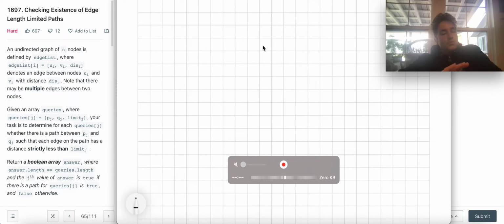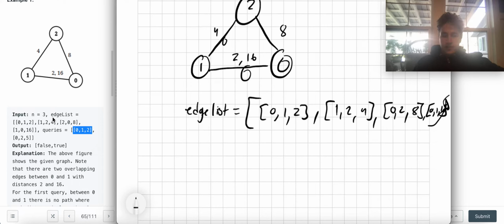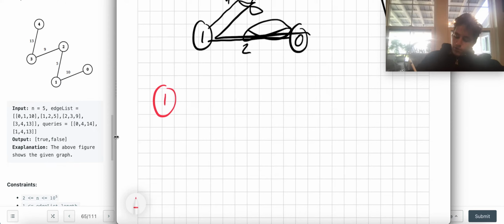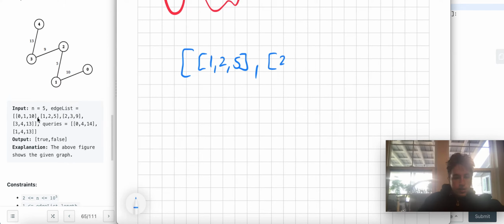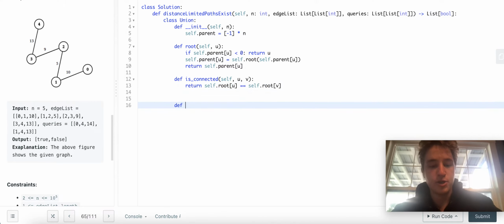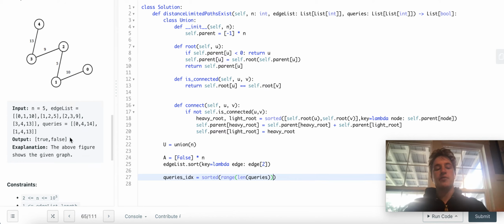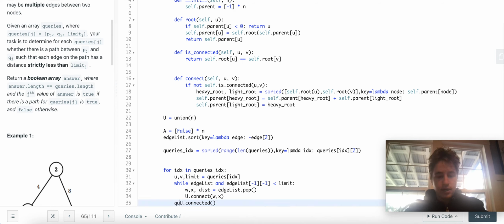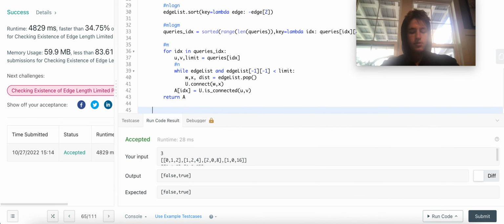Leetcode 1697. Checking Existence of Edge Length Limited Paths [Solution]